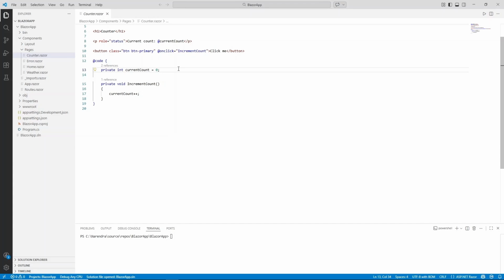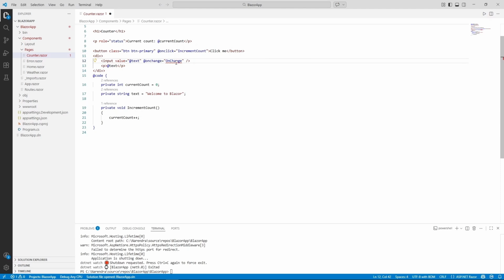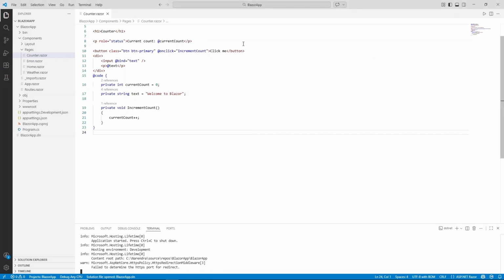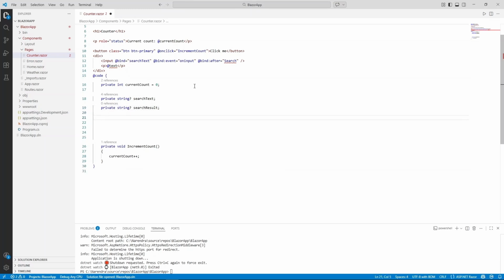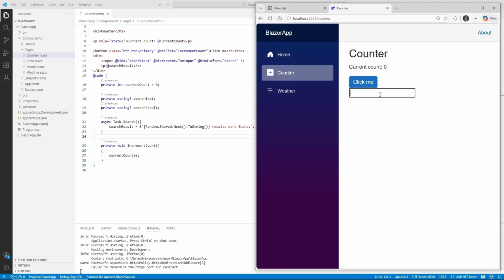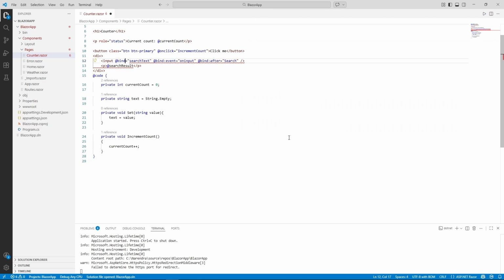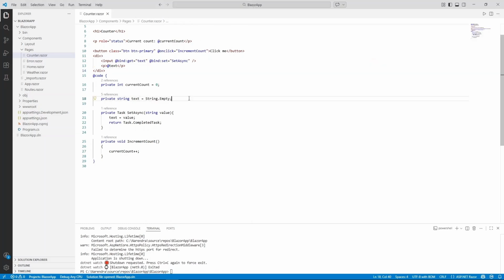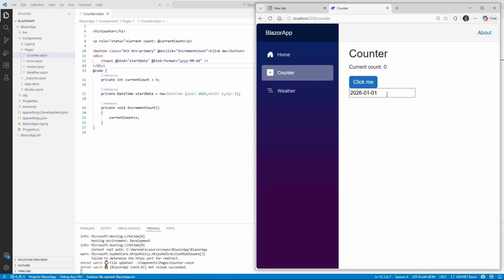Data Binding in Blazor Web Apps | Ep 7 | ASP.NET Core Blazor for Beginners | Code Camp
In this episode you'll learn how to bind data to your web UI elements using Blazor's powerful data binding capabilities.

This series is designed for beginners.

⏱️⏱️VIDEO CHAPTERS⏱️⏱️
00:00 - Intro
00:53 - Adding data binding support
04:40 - Change the data bind event
05:22 - Run code after data binding
08:09 - Get and set modifiers
11:11 - Data binding format